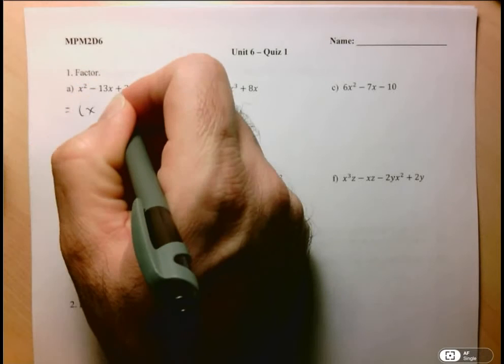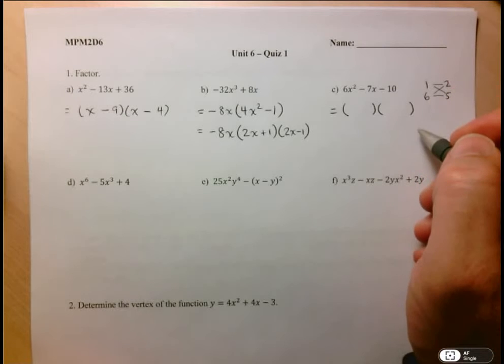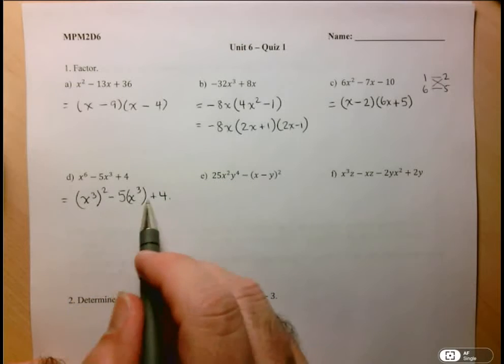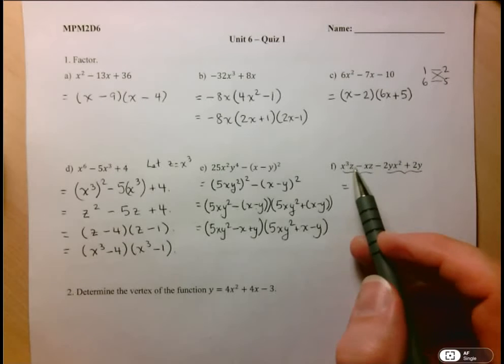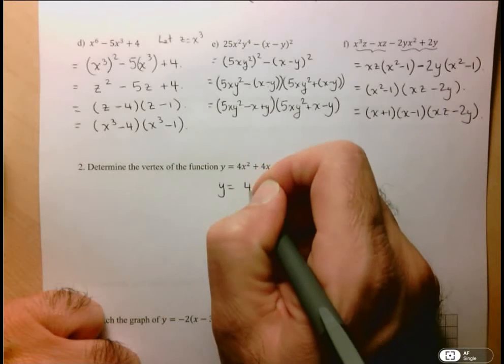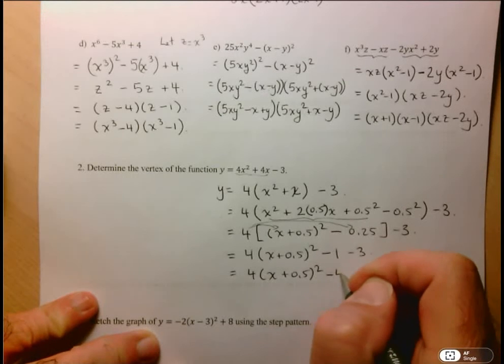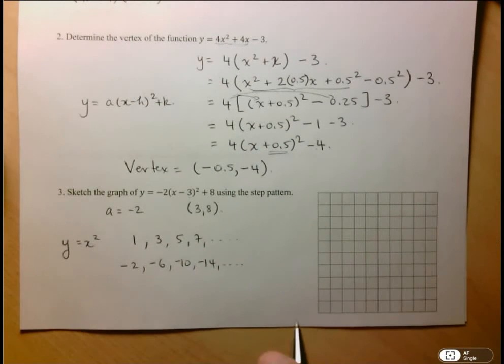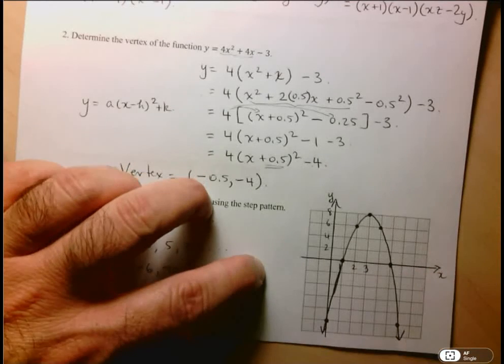MPM2D6 Unit 6 Quiz 1